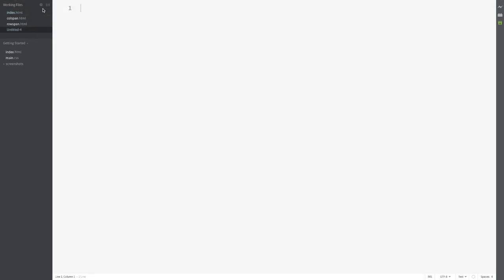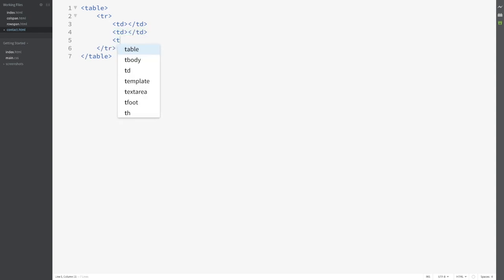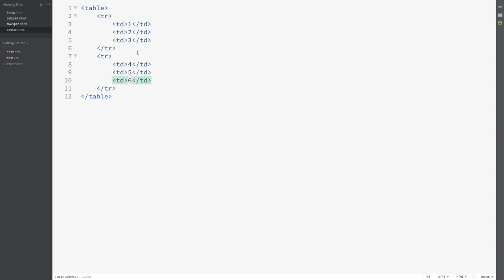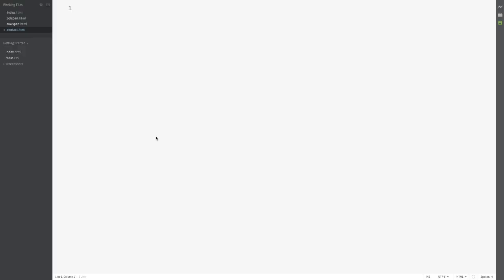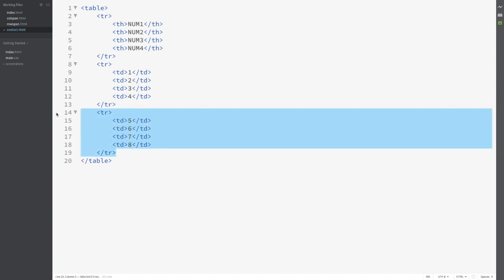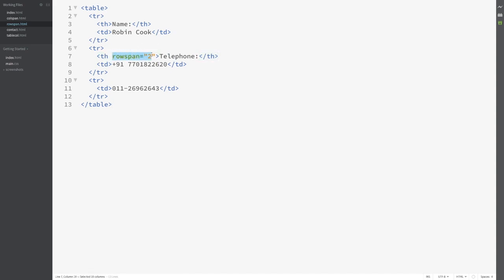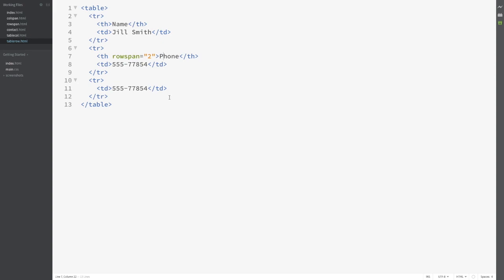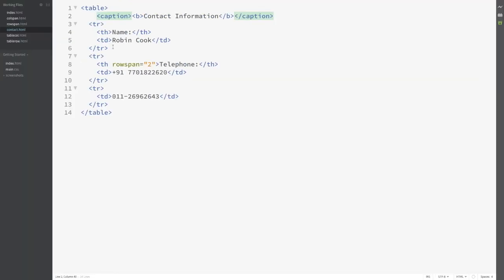HTML- Tables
This video is all about HTML tables and how to make them.
We covered:
The basic structure of tables
colspan
rowspan
caption tag